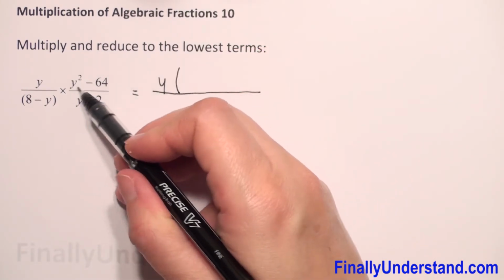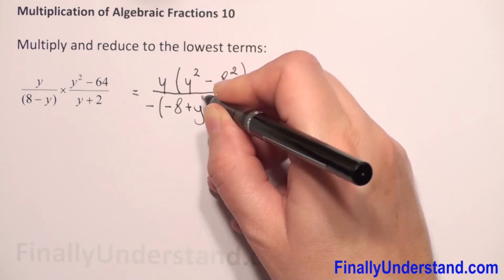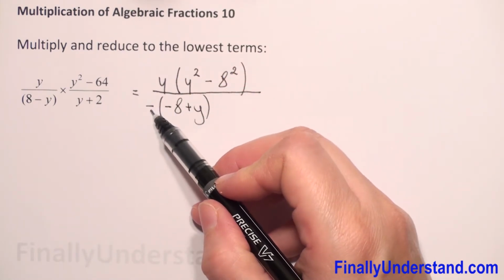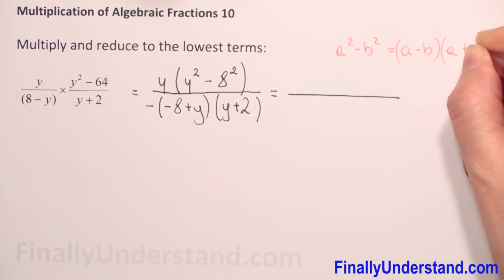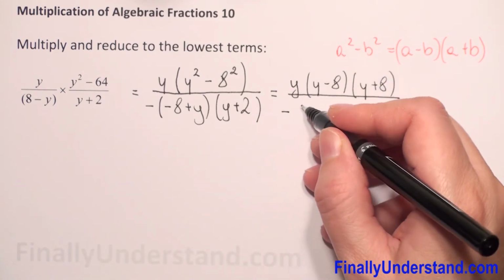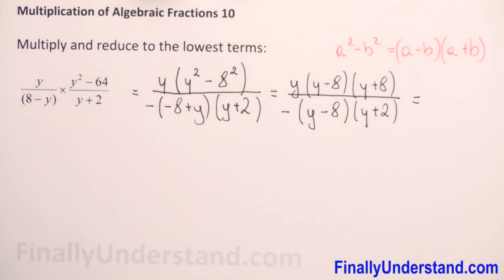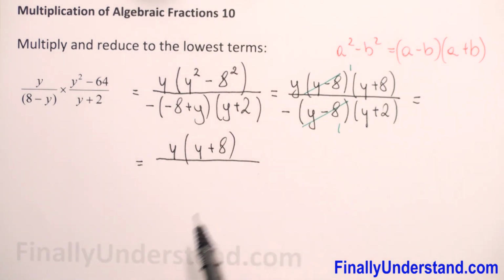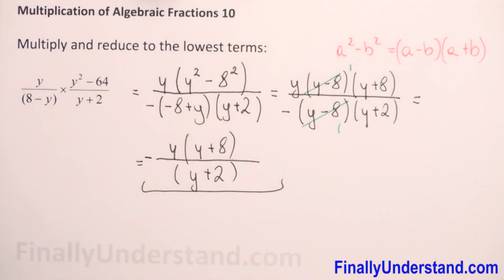How to Multiply Algebraic Fractions | Step-by-Step Algebra Lesson 10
Master the Multiplication of Algebraic Fractions with this clear and simple lesson!